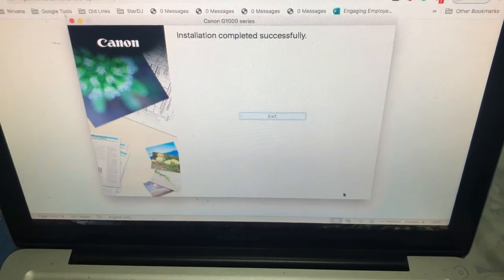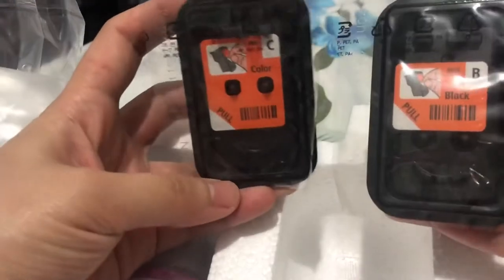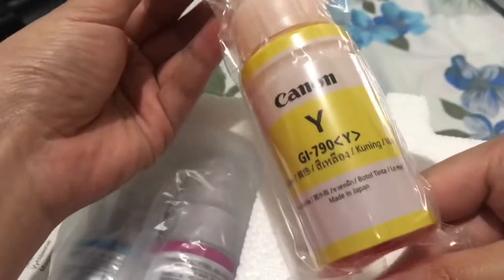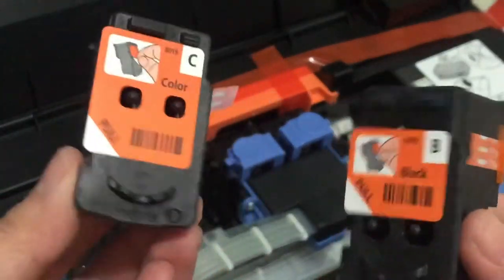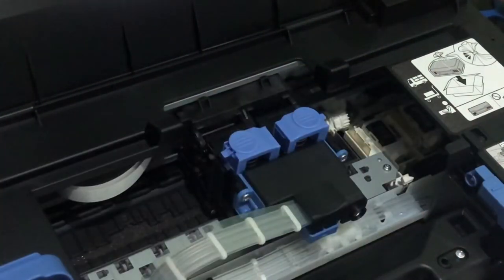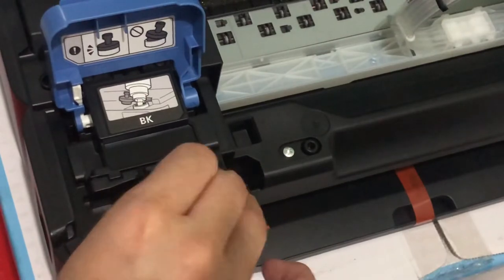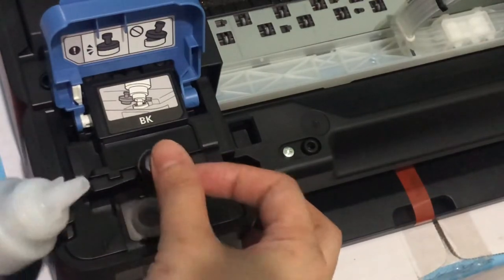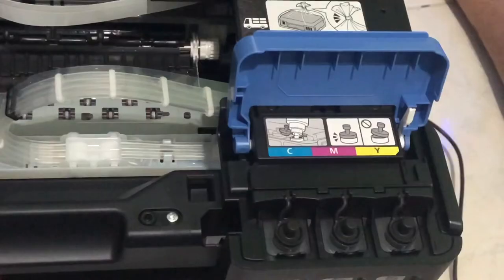HOW TO INSTALL CANON PIXMA G1010 PRINTER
vlog # 179

Location: PH